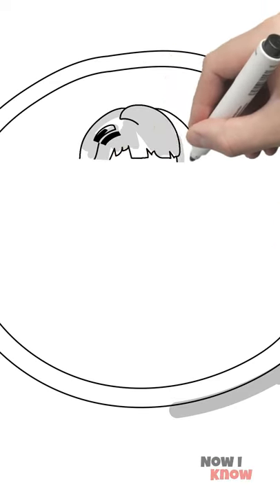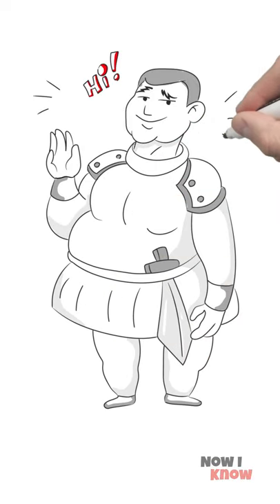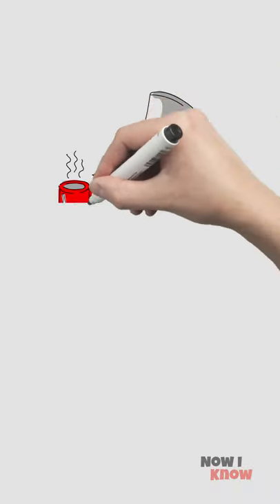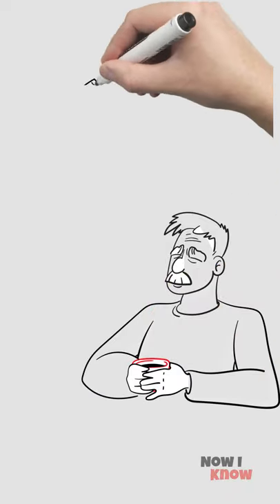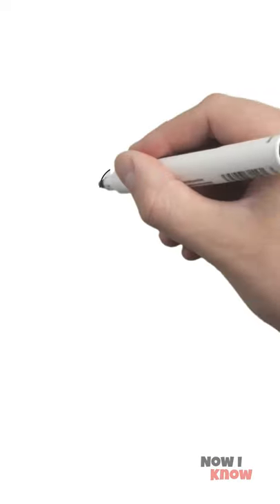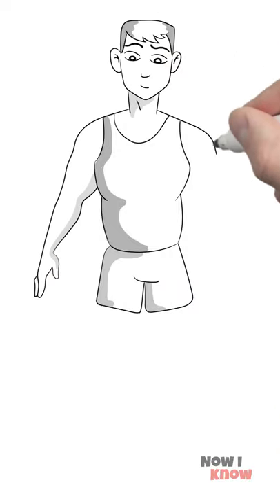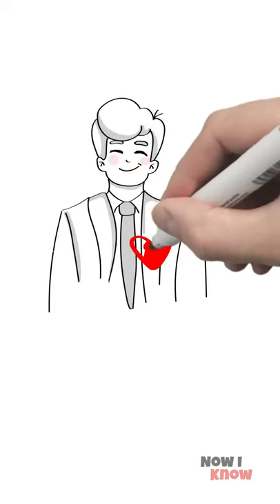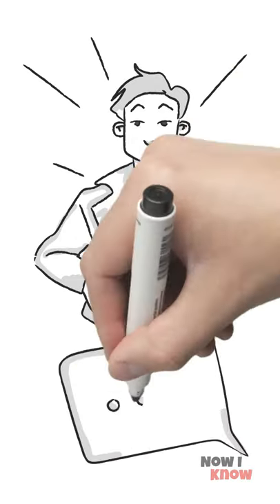Cool Facts That Reveal a Lot About the World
Our Universe is so unique that it's impossible not to whisper, "Wait, what?!" For example, pimples guard you against aging while a bushy beard may lead to shiny spots on your head. Wanna know why? The answers to these and other most popular questions about our world are right here!

Animation is created by Now I Know.